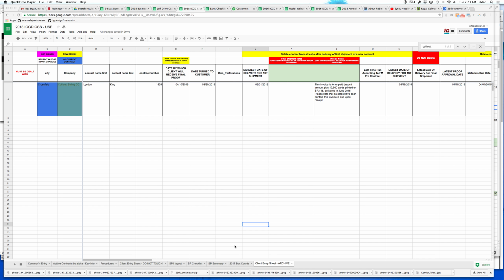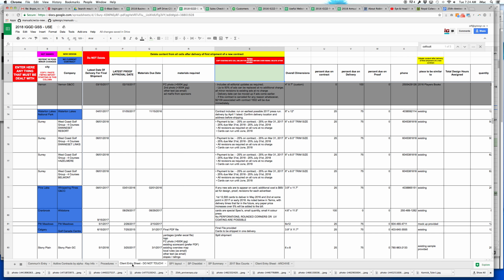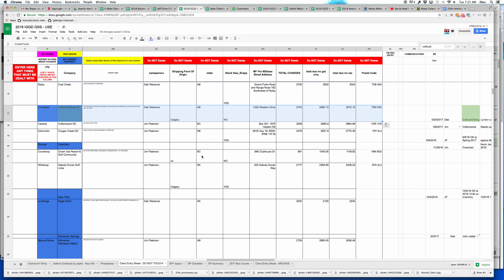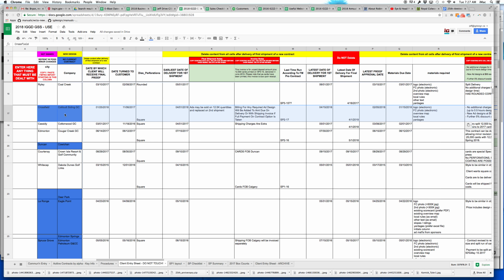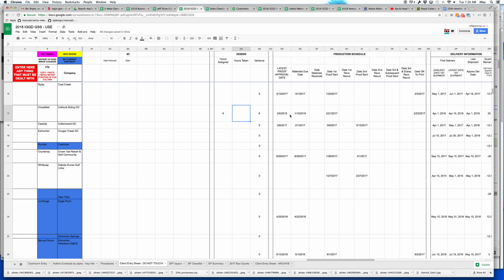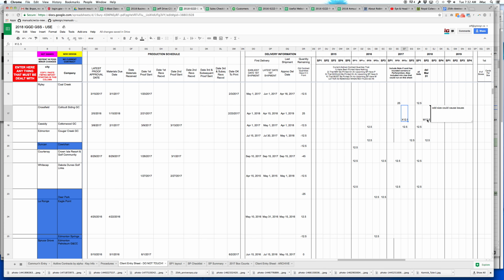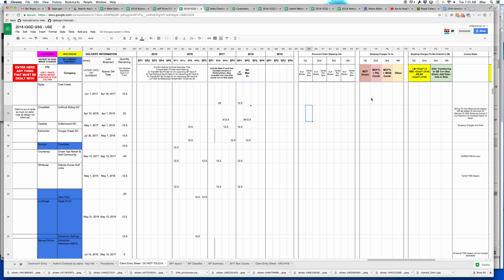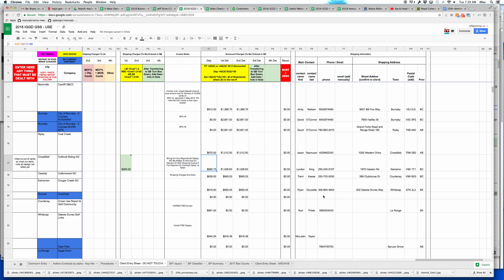IGG GSS Tutorial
how our new iGGD GSS works